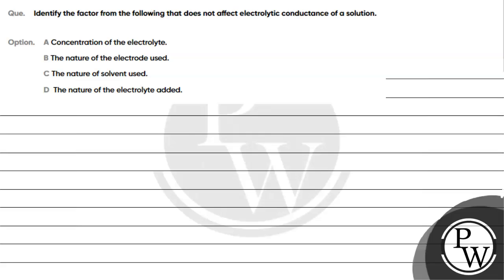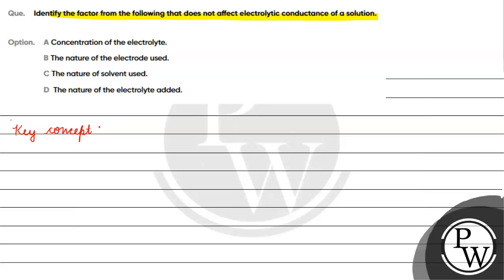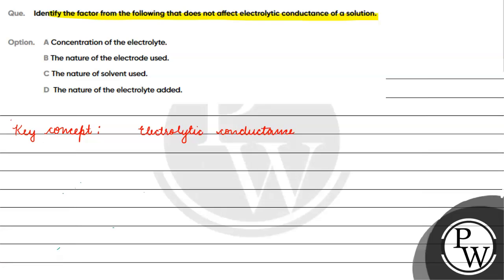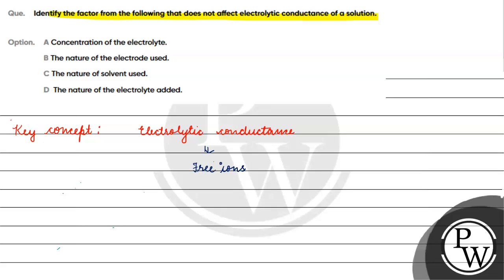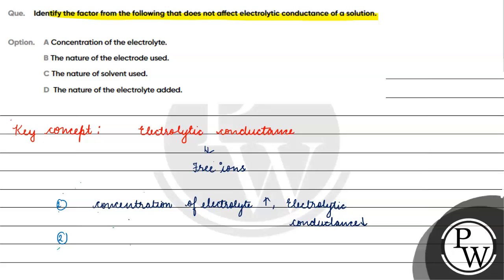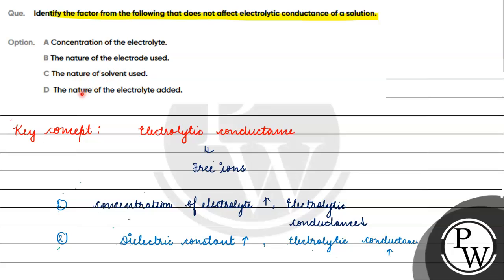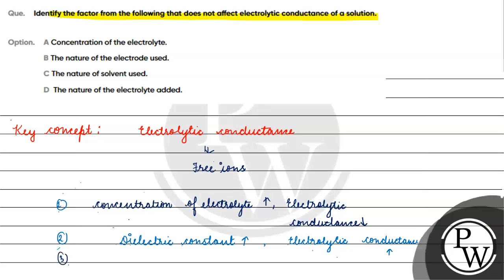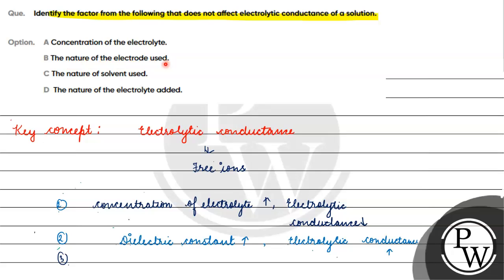Que Identify the factor from the following that does not affect electrolytic conductance of a s....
Que  Identify the factor from the following that does not affect electrolytic conductance of a solution

Option  A Concentration of the electrolyte
B The nature of the electrode used
C The nature of solvent used
D The nature of the electrolyte added📲PW App